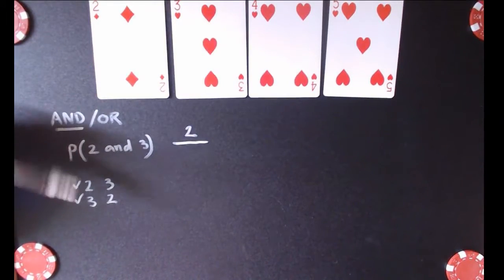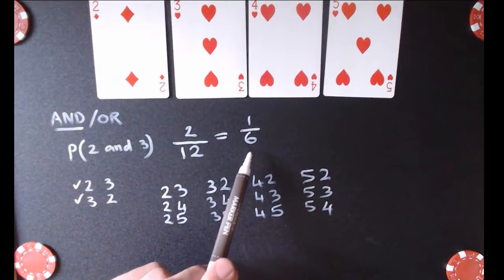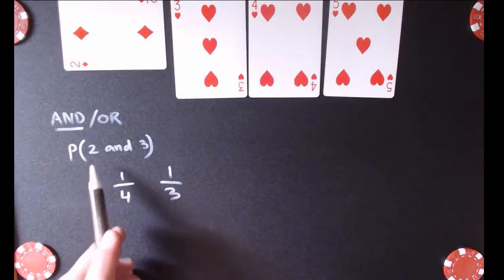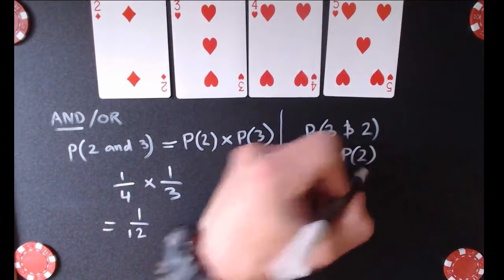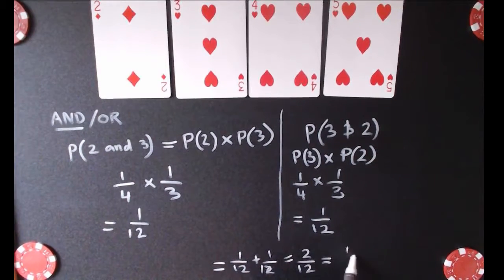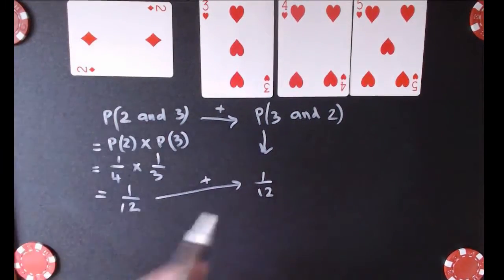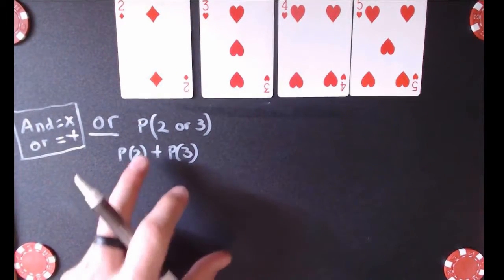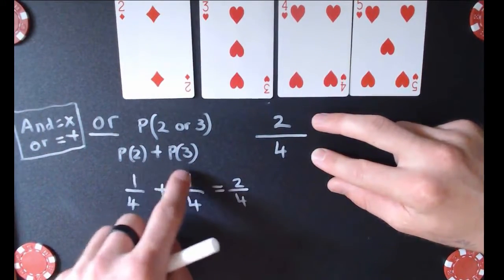Yr 9 Stats and Prob 3 and or probabilities